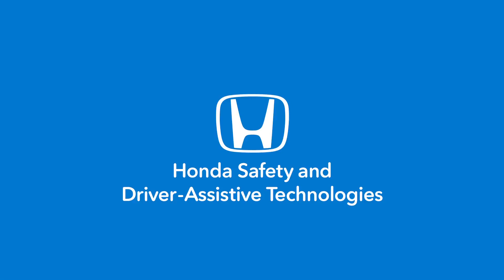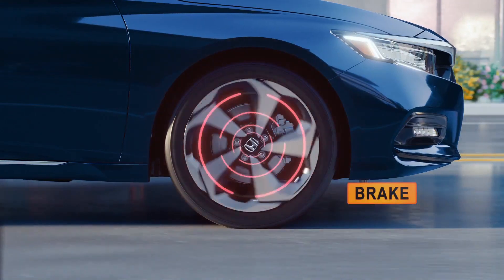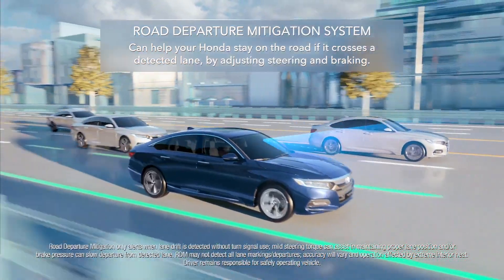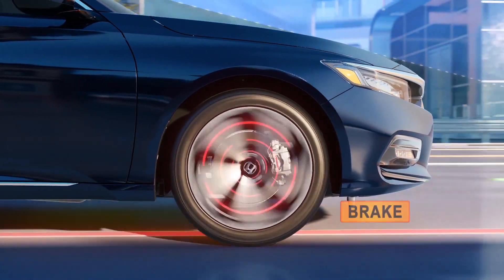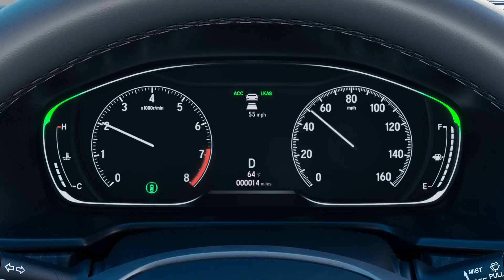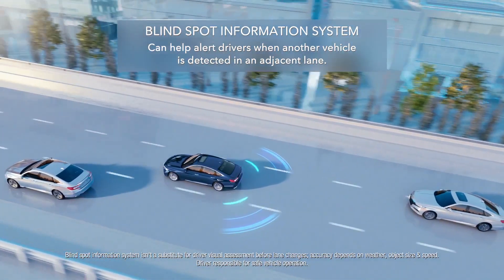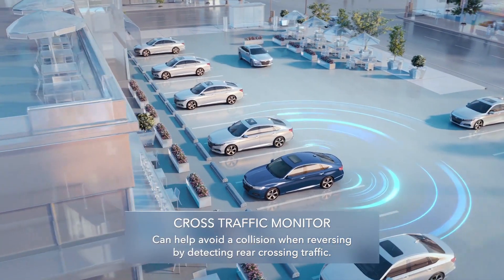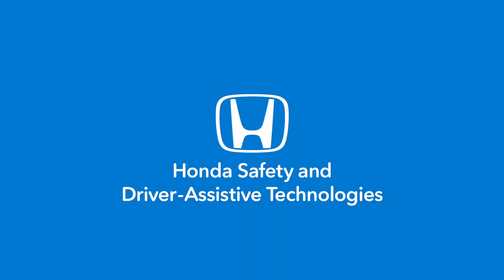혼다 어코드에 탑재된 차세대 운전자 보조 시스템 '혼다 센싱 | Honda Accord with Honda Sensing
혼다 센싱은 센서와 카메라를 통해 외부상황 인지 및 사고예방을 돕는 주행 보조 시스템입니다. 자동 감응식 정속 주행 장치(ACC)와 저속 추종 장치(LSF), 차선 유지 보조 시스템(LKAS), 추돌 경감 제동 시스템(CMBS), 차선 이탈 경감시스템(RDM), 오토 하이빔 등으로 구현되며 운전자가 보다 편안하고 안전하게 주행할 수 있도록 돕습니다.